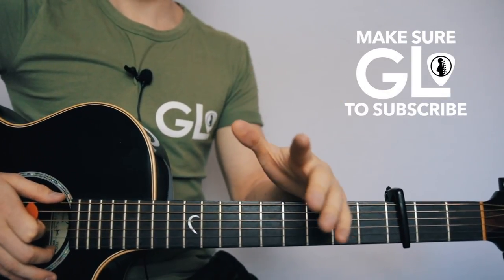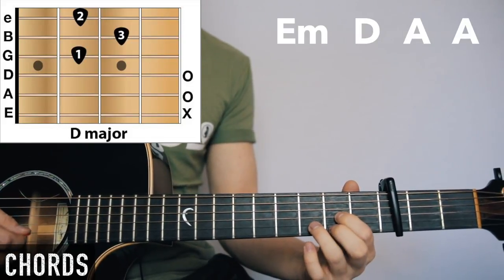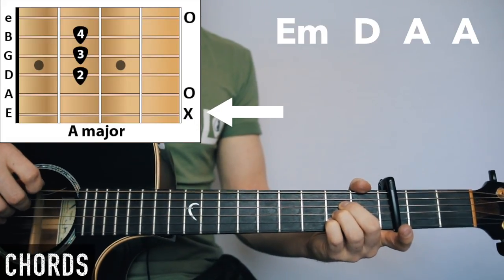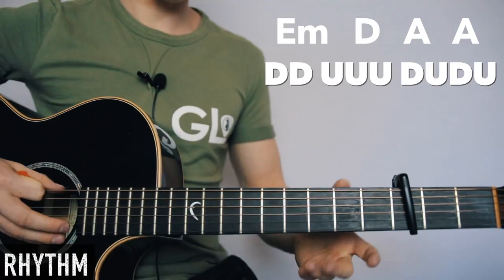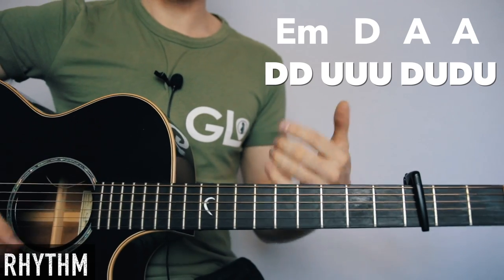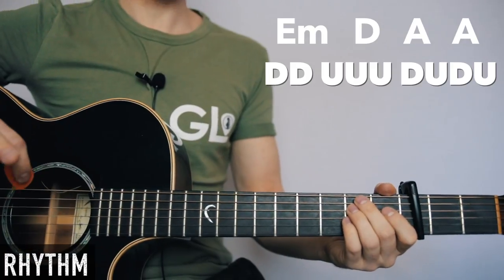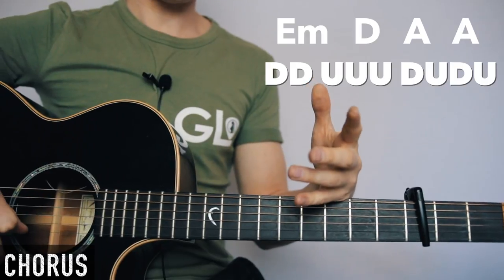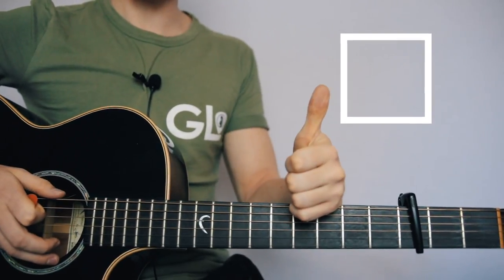You Got The Love - Florence + The Machine: Acoustic Guitar Lesson 🎸How To Play Chords/Rhythms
How to play You Got The Love by Florence + The Machine on Acoustic Guitar.

Learn to play ANYTHING on the guitar.

Licks, Tricks, my gigging life, solos. Motivation,

Equipment
Guitar: Faith - Eclipse Capo - G7th Celtic Golden Capo